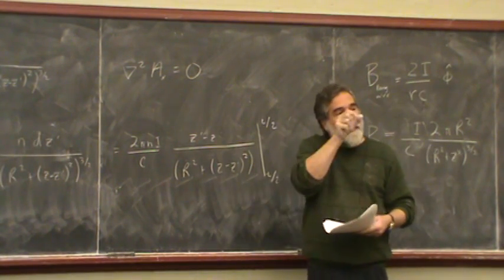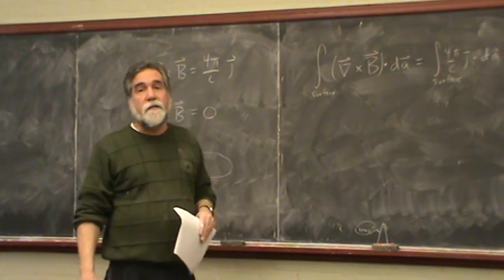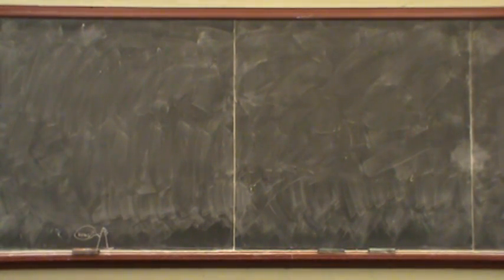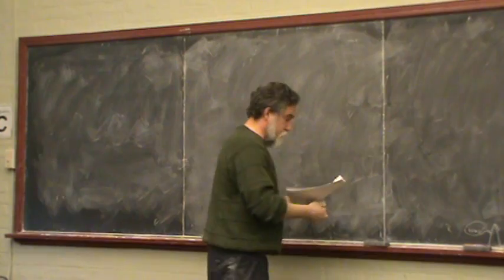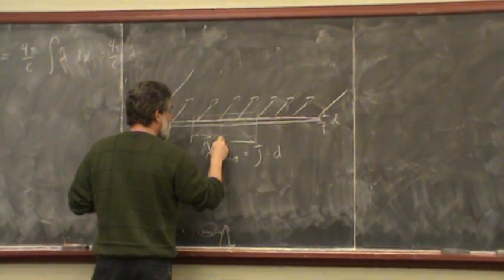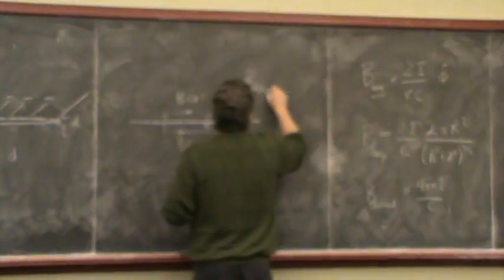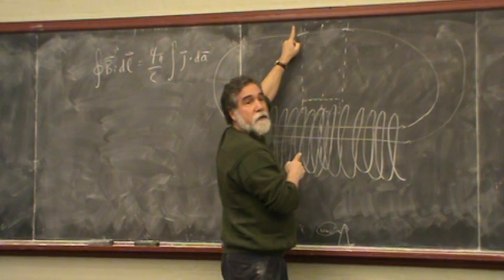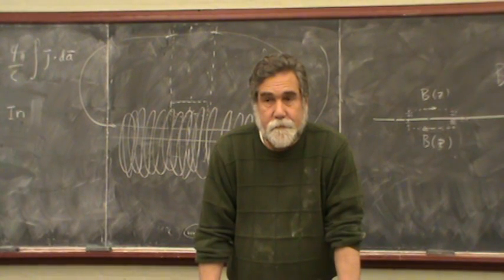EM Leacture 11 (Part 5)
my apologies for the lateness. the other parts will be up in a few days.